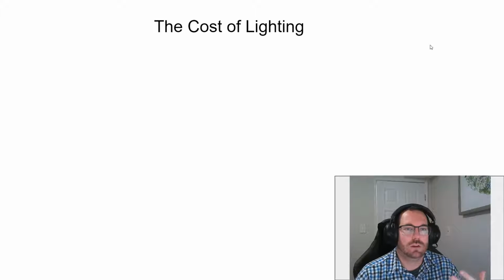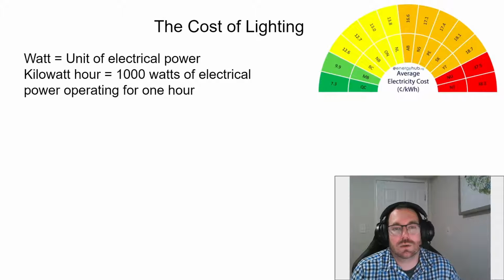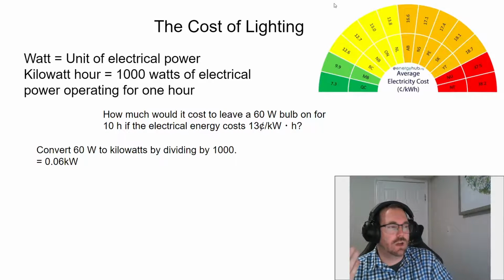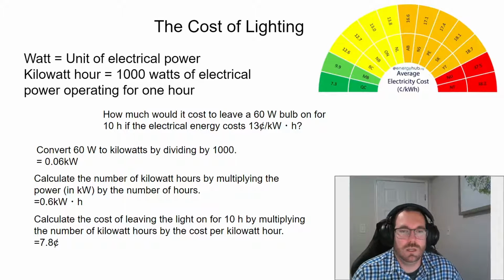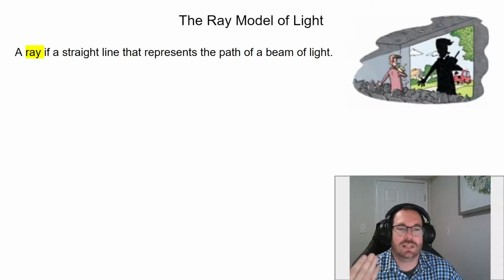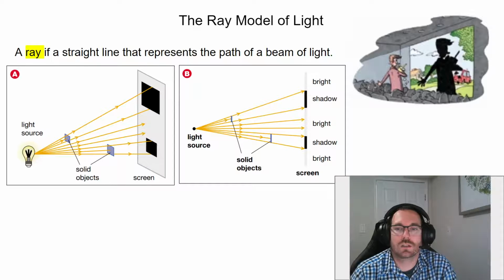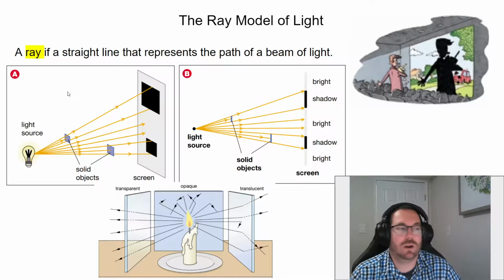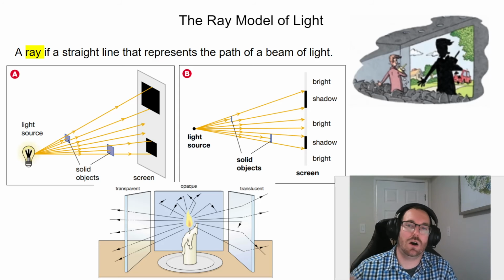Light Unit Video 2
This is the second video in our Grade 7 and 8 unit on Light and Optics. In this video we dive into the cost of electricity and the practical look at energy efficiency, as well as a basic ray diagram to understand shadows.